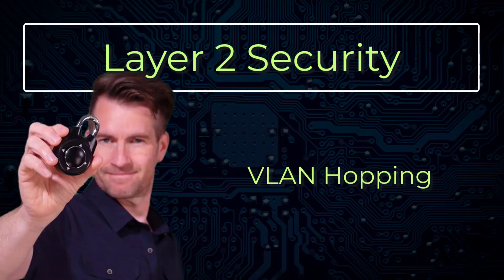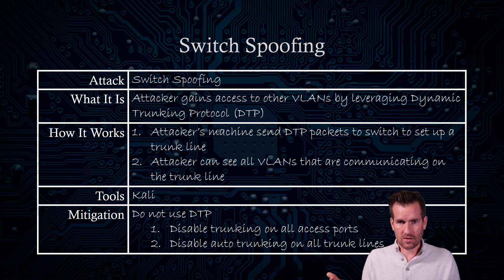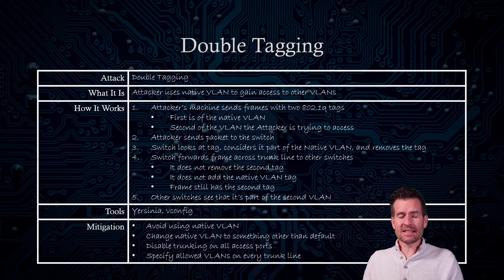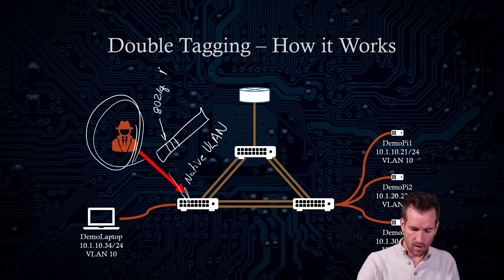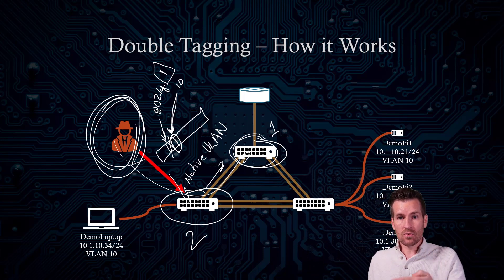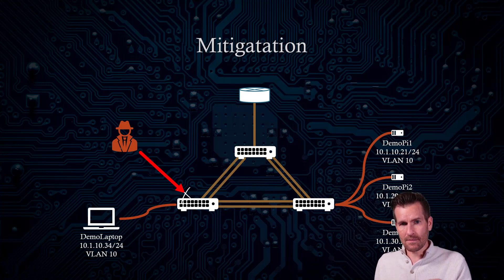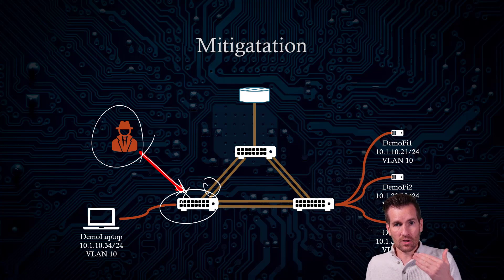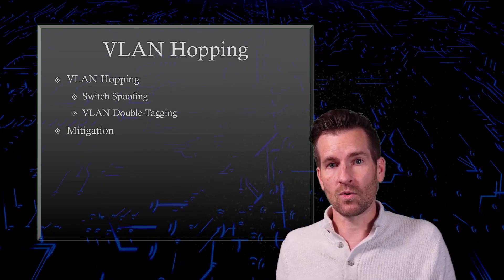CCNA LANs 11-4: VLAN Hopping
🔒 Understanding VLAN Hopping: Learn about VLAN hopping, a technique used by attackers to bypass VLAN security measures and gain unauthorized access to other network segments.

🔄 Methods of Attack: Explore two common methods used in VLAN hopping: switch spoofing and VLAN double tagging, which exploit vulnerabilities in VLAN configurations to hop between network segments.

🔧 Mitigation Strategies: Discover effective ways to mitigate VLAN hopping attacks, including disabling Dynamic Trunking Protocol (DTP), avoiding default native VLANs, and configuring ports strictly as access or trunk ports.

🔐 Enhancing Network Security: Implement these mitigation strategies to strengthen your network's defenses against VLAN hopping attacks, ensuring the integrity and security of your VLAN infrastructure.

Get ready to fortify your network and keep it safe from cyber threats! 💪🔒